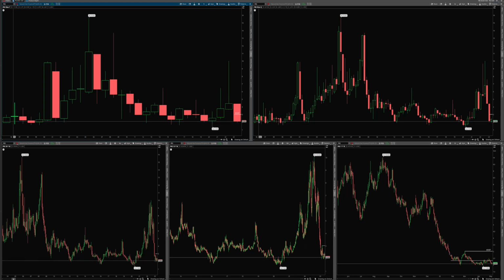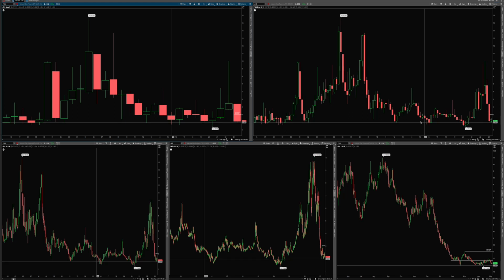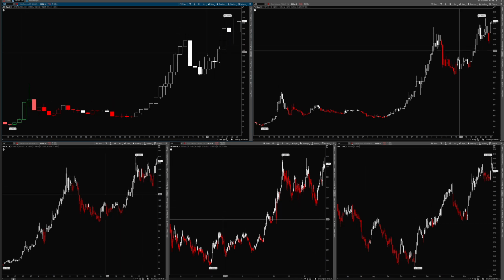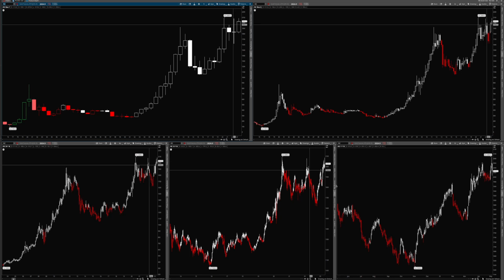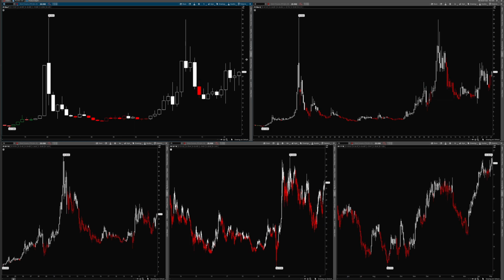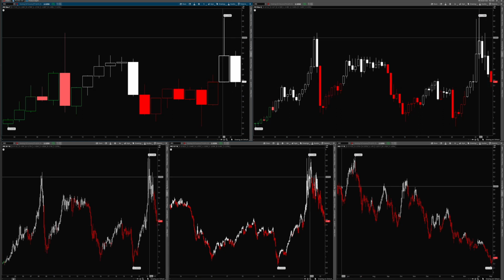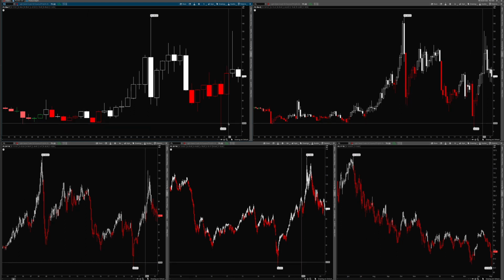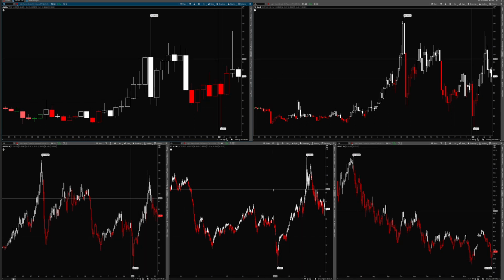Zoom Out! Multi-chart setup!